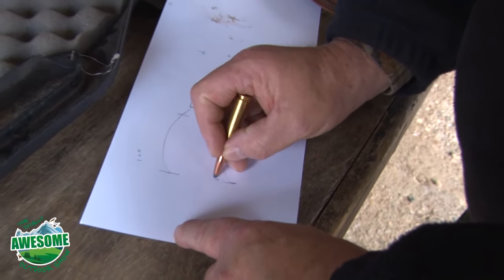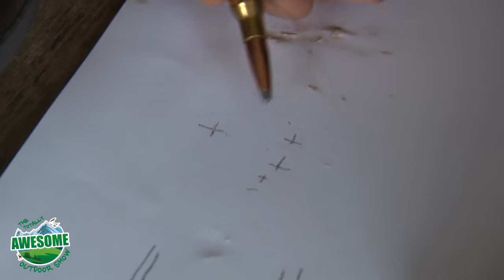Shooting - Scoping a Deer Rifle | TAOutdoors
A short video on scoping a Deer Rifle. As a hunter if you want to hit what you are aiming at, the correct testing of your telescopic sight is an important exercise. Graeme Pullen takes the Totally Awesome cameras to Bisley ranges where “T” Gunn is testing his two Deer Management rifles, including the powerful 708. It was a  day that certainly went with a “bang” !!!